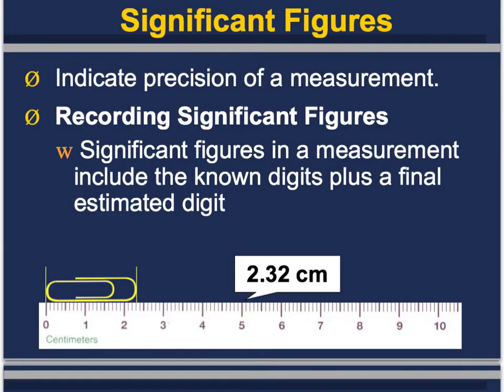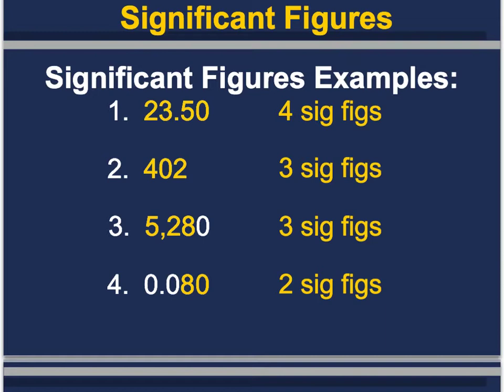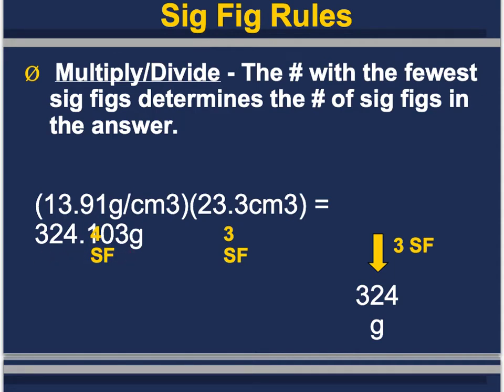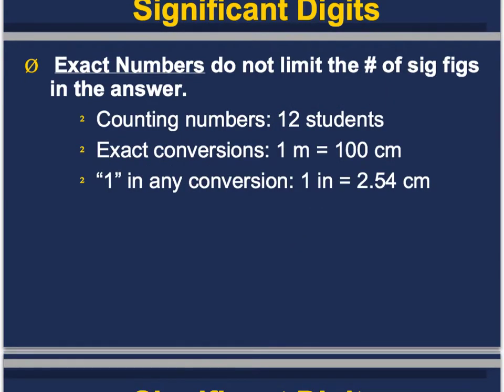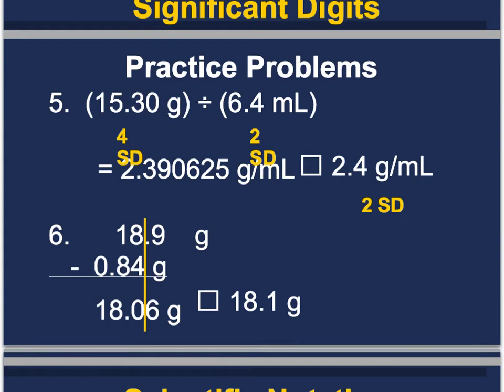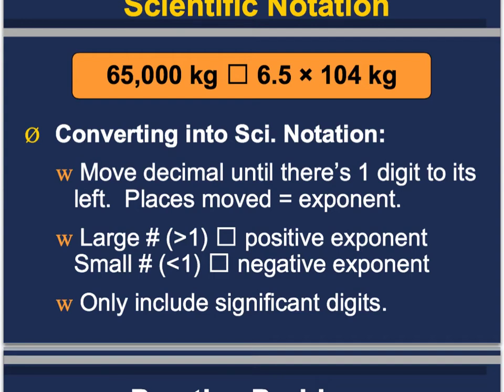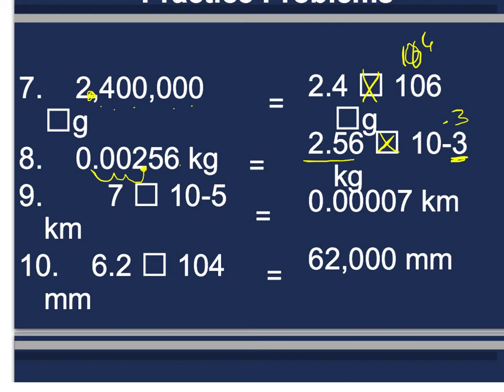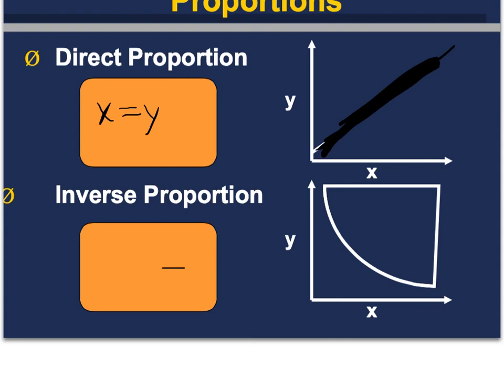Ch. 2 Section 2 part 2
This video covers sig figs and scientific notation.